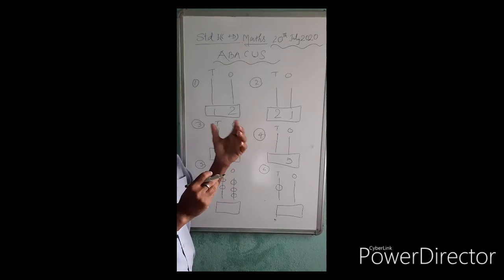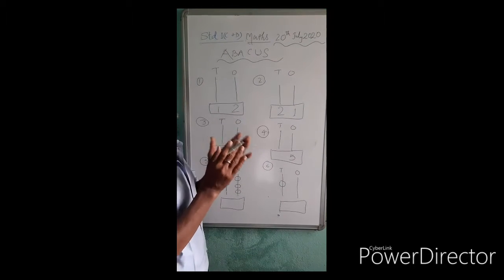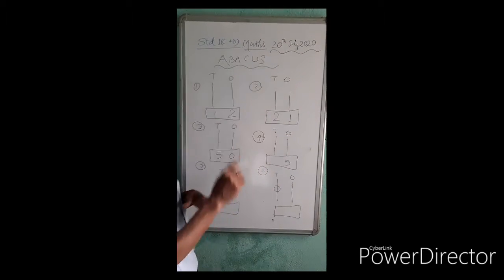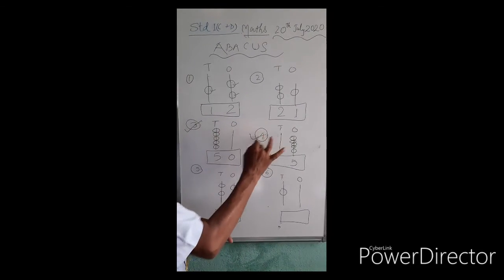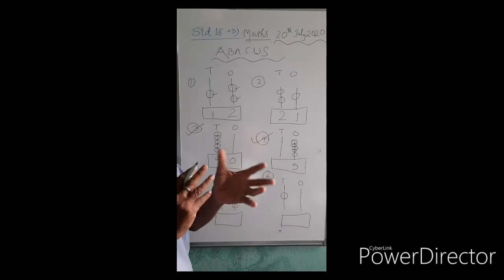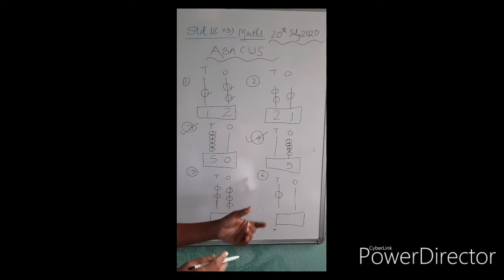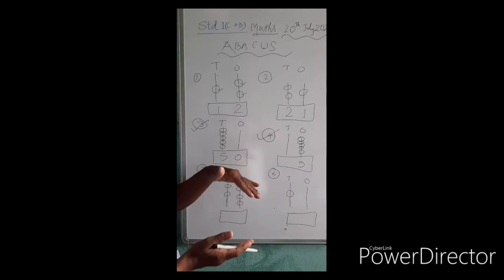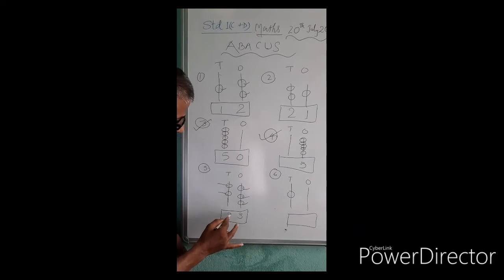Numerals on abacus(Revision)